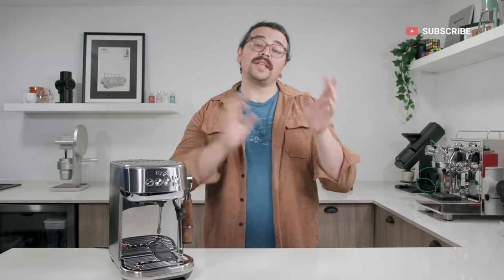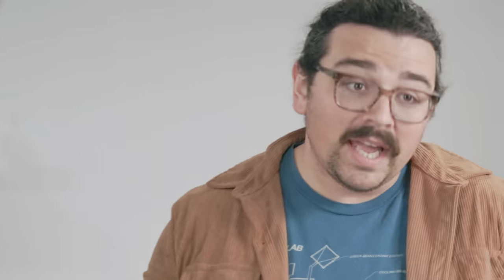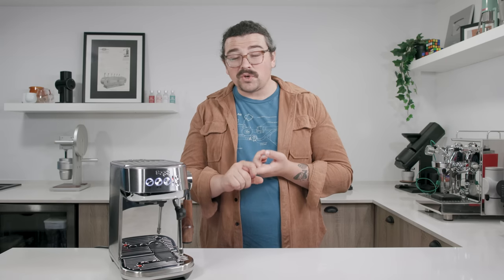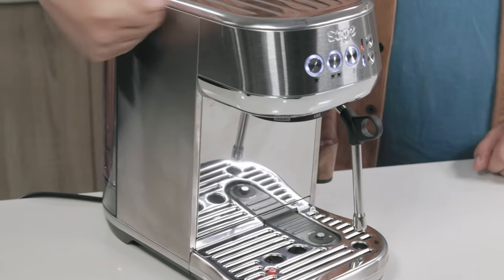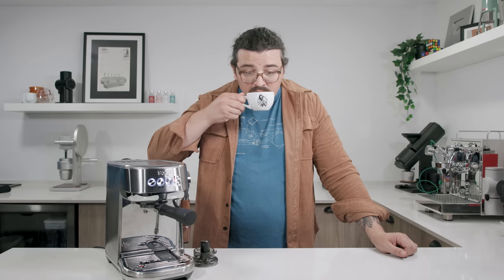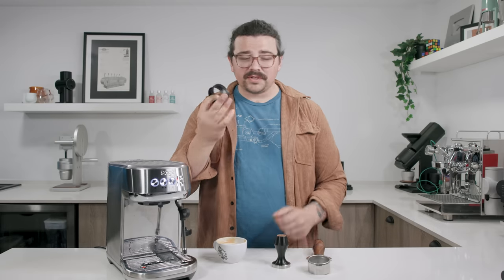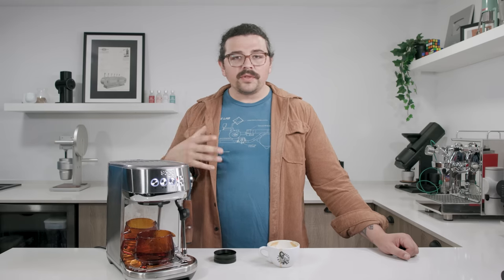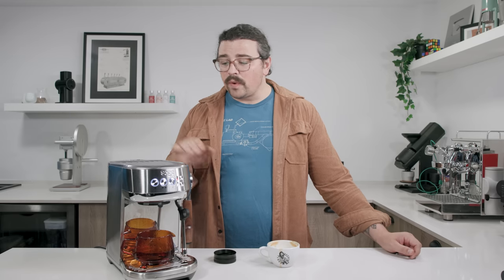BAMBINO PLUS REVIEW: How Good Is It, Really?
Thanks for all support. Any questions as regards anything, please ask below. Open book!

EDIT- curious about temp findings? I did a really quick single take video on a quick series of tests. find it at this

Time Cues:
0:00- Intro
0:30- Disclaimer
2:00- "Beginner" Review
6:43- Some Quirks
8:05- What the Razor ACTUALLY Does
8:39- Standart Sponsor Segment
9:51- My Preferred Accessories
10:58- Crazy Thermal Testing and Tips
16:30- Manual Pre-infusion?
18:25- Final Thoughts

Track: Classic Disco Funk by MokkaMusic / Bruno